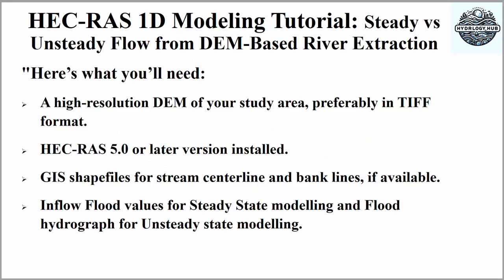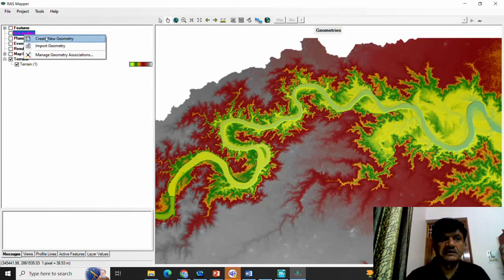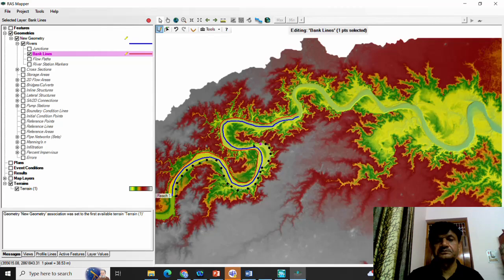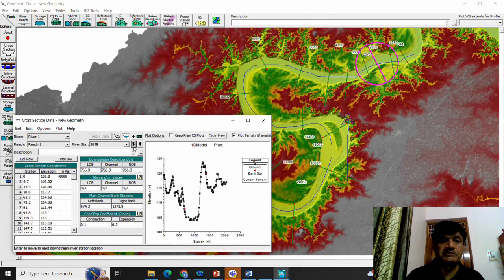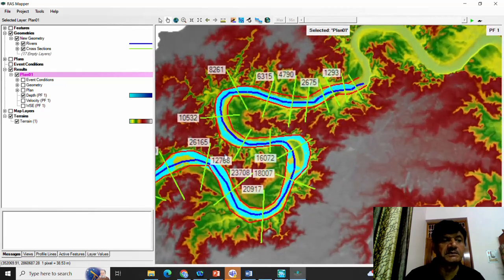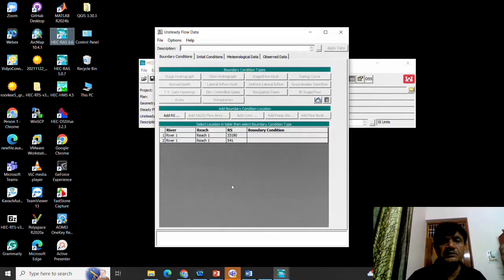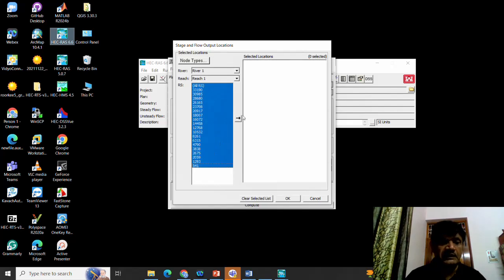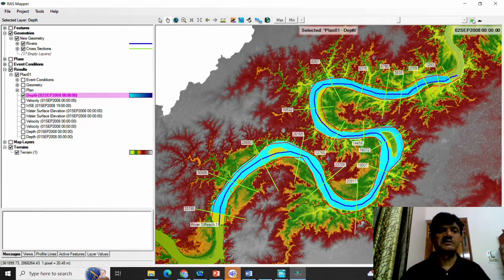(3/16) HEC-RAS 1D Modeling Tutorial: Steady vs Unsteady Flow from DEM-Based River Extraction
Welcome to this detailed lecture on 1D 2D Flow Modelling using HEC-RAS. 🌊

In this video, you will learn:
✅ HEC-RAS 1D Modeling: Steady vs Unsteady Flow from DEM-Based River Extraction
There are other videos available in this channel which demonstrate:
✅ What unsteady flow means and why it is important in river hydraulics
✅ Key differences between steady and unsteady flow
✅ Step-by-step workflow of 1D unsteady modelling in HEC-RAS
✅ How to set up geometry, inflows, and boundary conditions
✅ Running simulations and interpreting outputs such as hydrographs, profiles, and inundation maps
✅ Practical applications in flood forecasting, dam operation studies, floodplain zoning, and Emergency Action Plans (EAPs)

Whether you are a student, researcher, consultant, or engineer, this tutorial will give you the knowledge and confidence to perform unsteady state simulations in HEC-RAS.